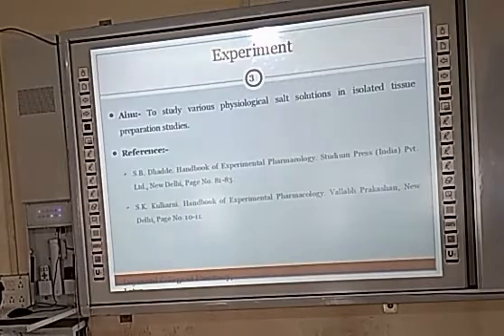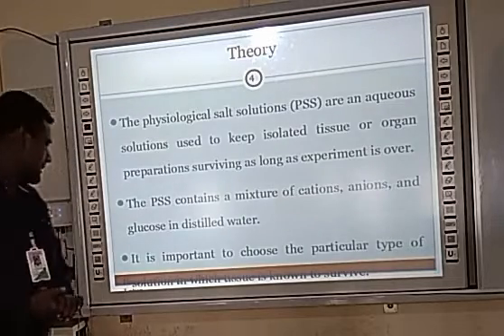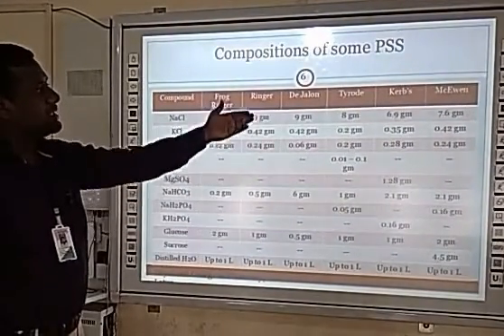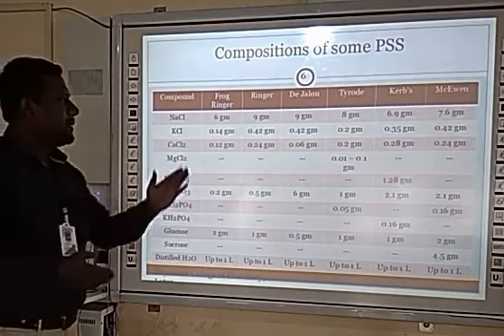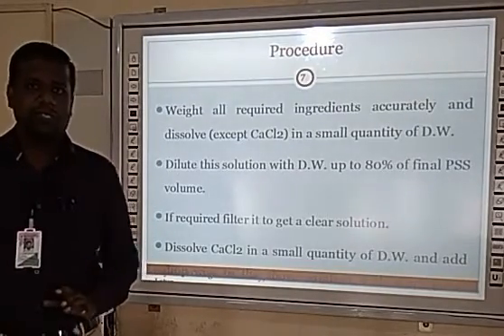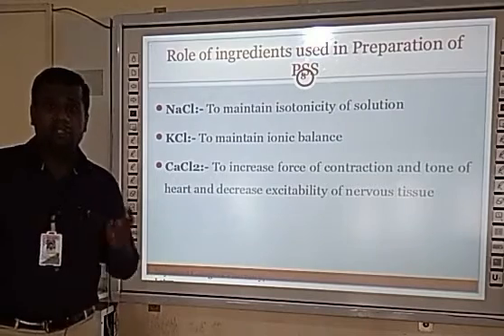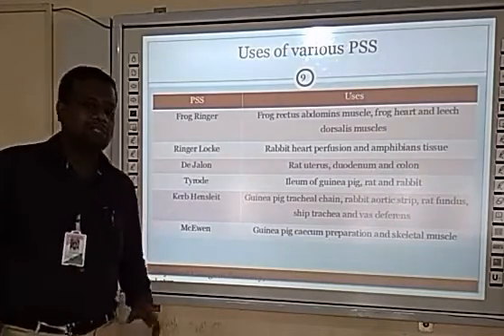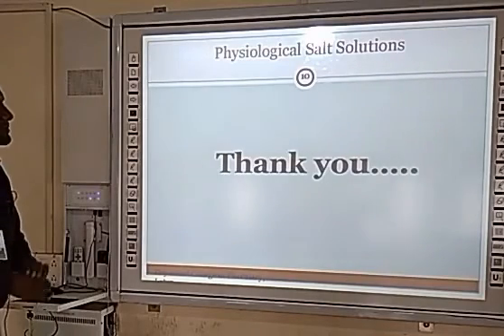Physiological Salt Solutions (PSS) used in isolated tissue preparations studies.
To study physiological Salt Solutions (PSS) used in isolated tissue preparations studies.